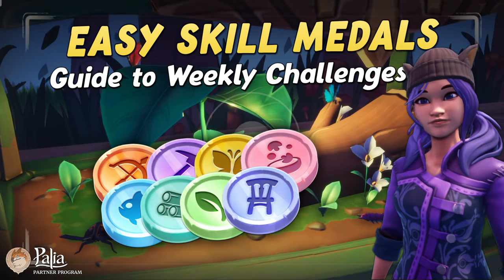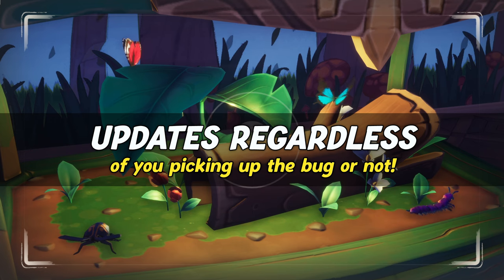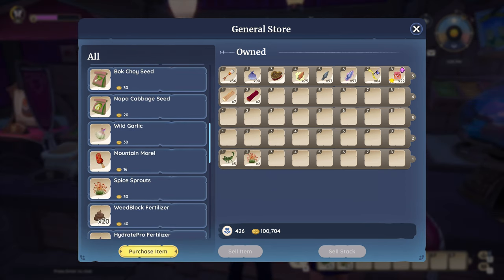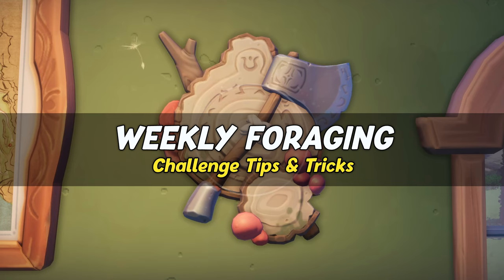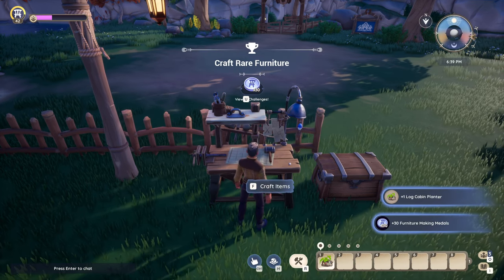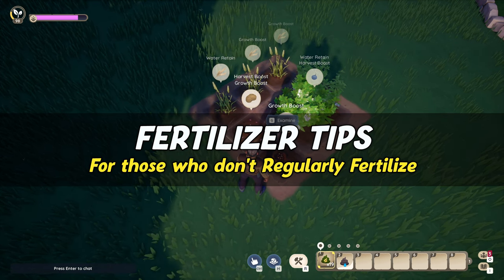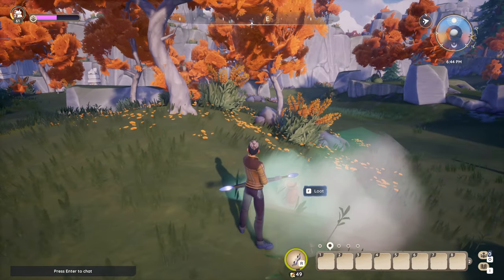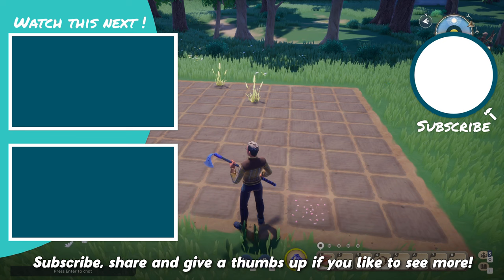Weekly Challenges: TIPS & TRICKS – How to Get Easy Skill Medals | Palia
A guide to Weekly Challenges in Palia. We show you how to get easy Skill Medals by completing your Weekly Skill Challenges efficiently, sharing our tips & tricks and our typical walkthrough!

00:00 – Weekly Challenges: Tips & Tricks
01:14 – Weekly Bug Catching
02:56 – Weekly Cooking
04:06 – Weekly Fishing
05:13 – Weekly Foraging
06:43 – Weekly Furniture Making
07:30 – Weekly Gardening
09:11 – Weekly Hunting
10:35 – Weekly Mining